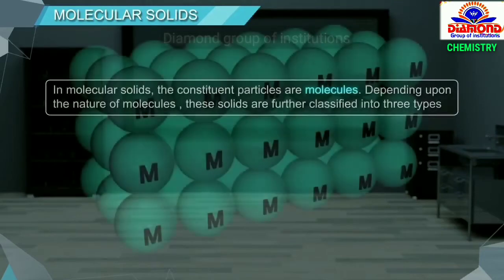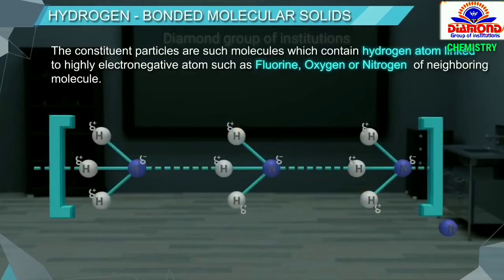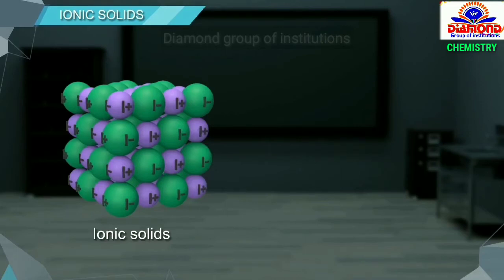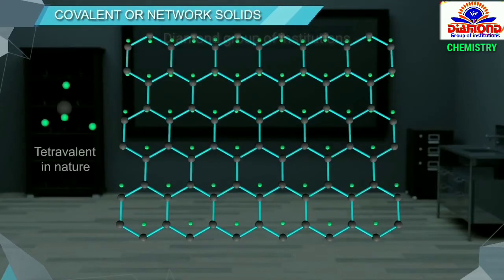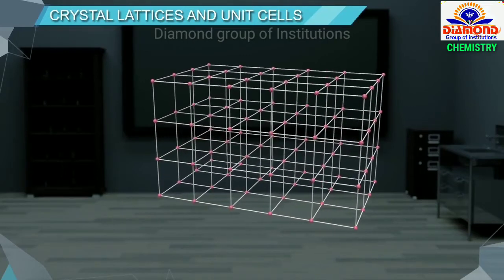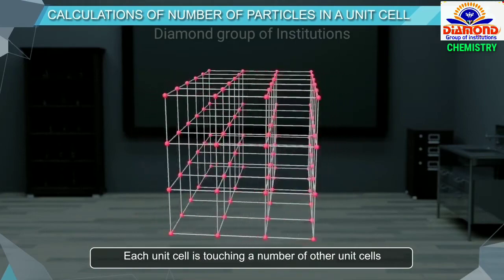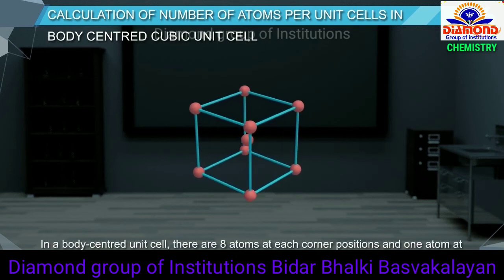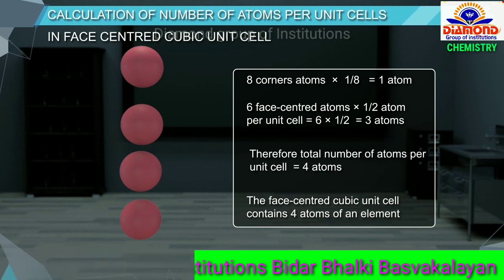Class 12 Chemistry Chapter: solide state(Part3)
Solide state